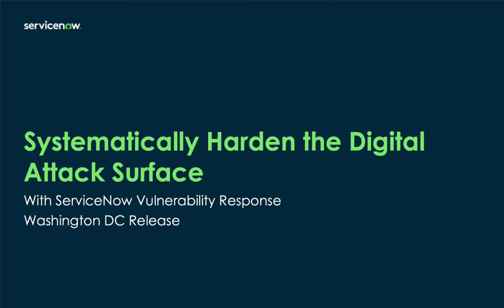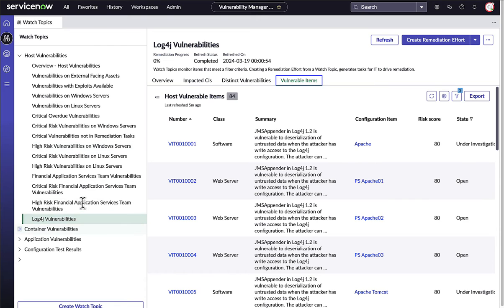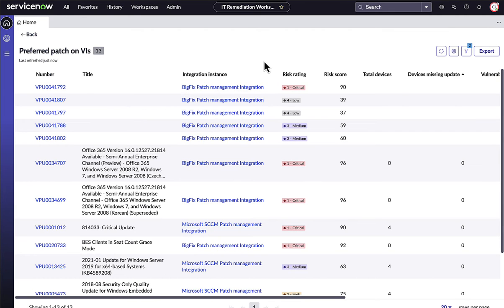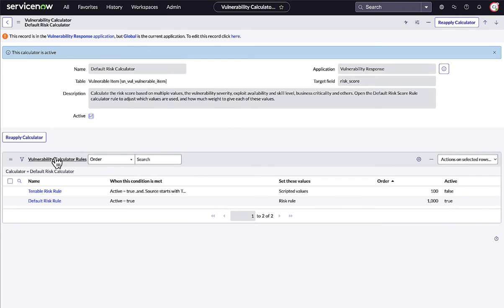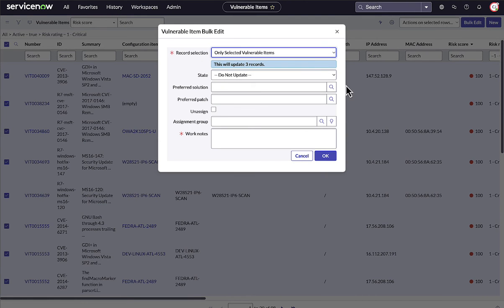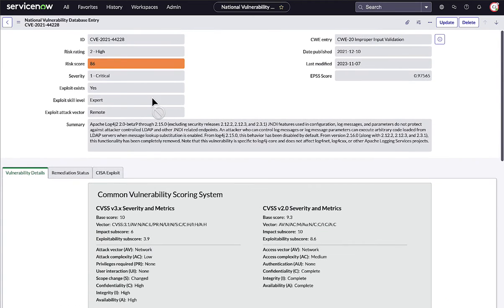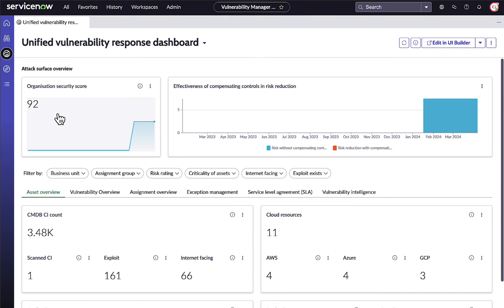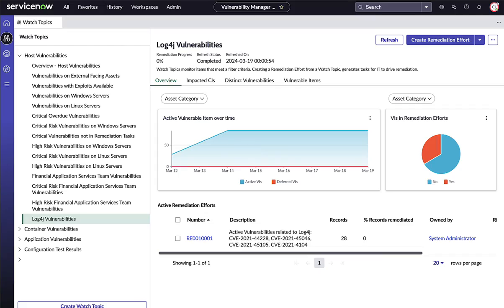Systematically Harden the Digital Attack Surface (Washington DC Release)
ServiceNow® Vulnerability Response synthesizes asset, severity, exploit, risk, and threat intelligence insights into automated workflows for fast, reliable prioritization and remediation. Integrations available on the App Store plug into multiple cloud, container, application testing, vulnerability assessment, OT/IT discovery, patch deployment, and asset management tools for fast time to visibility across your evolving attack surface. This unified understanding helps both minimize blind spots and continuously calculate potential exposure based on threat intelligence and asset attributes.